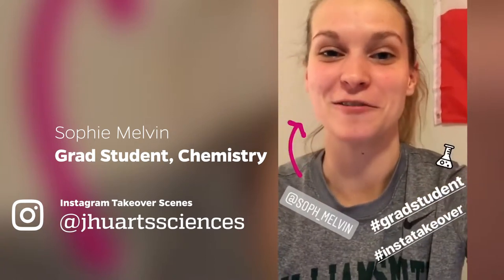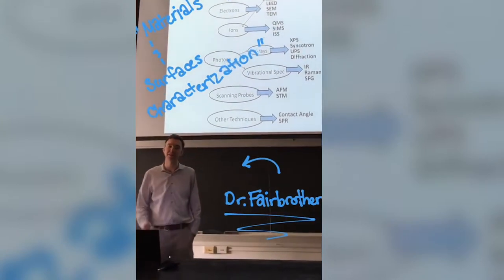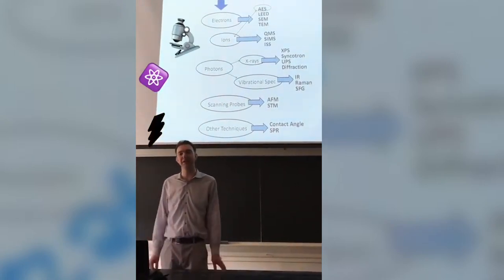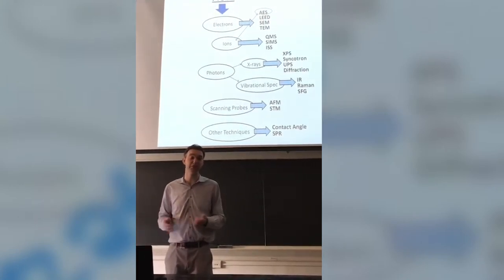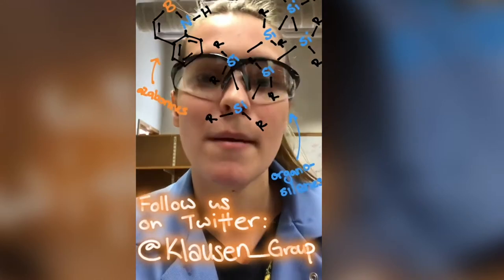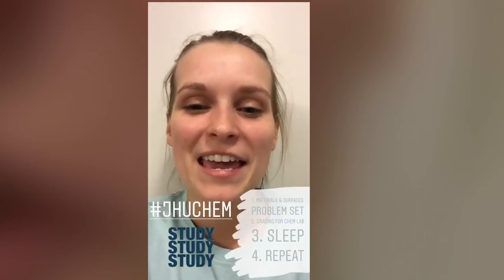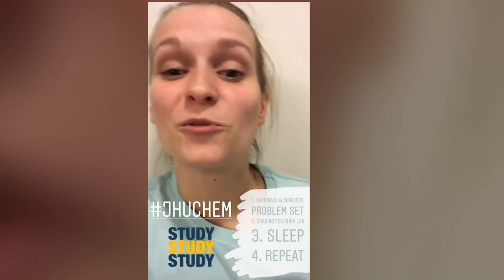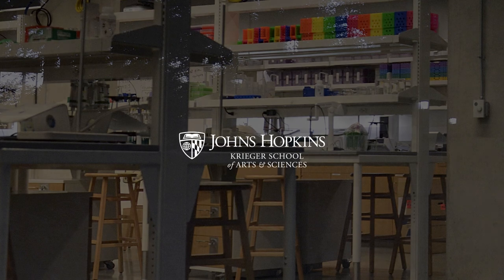Sophie, grad student, chemistry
Are you curious about grad student life at JHU? ⬆️ Sophie is a first-year Chemistry grad/PhD student in the Klausen Research Group and a teaching assistant for Intro Chem II Lab. 🧪 She’s also involved in intramural water polo, handball, and soccer leagues this season.